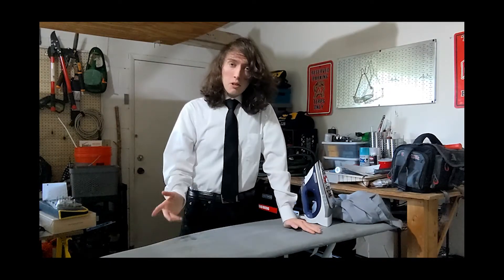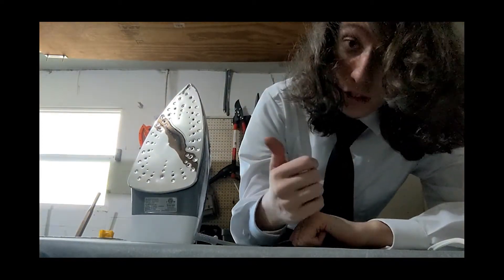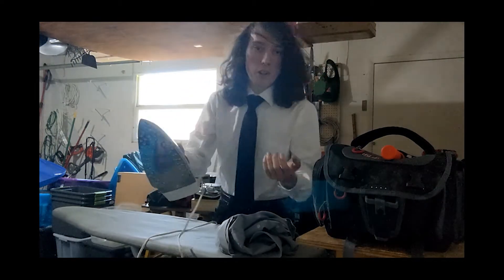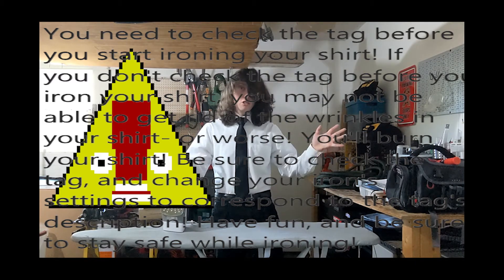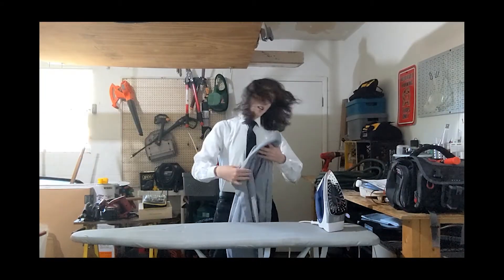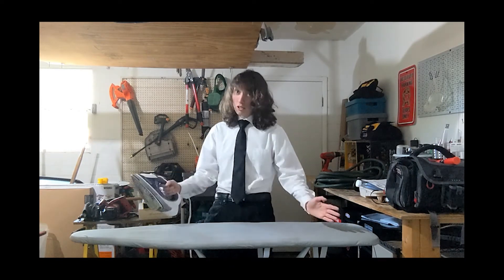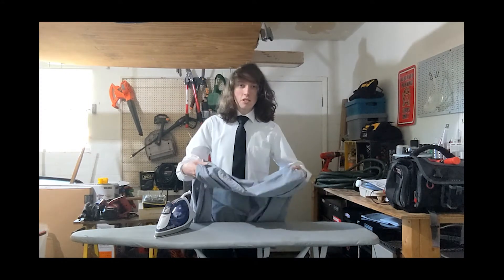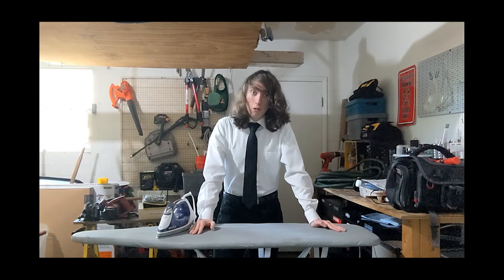Film Content Footage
Unfortunately two specific scenes went unused in this as the clips would stay a green screen when imported, so for that, I apologize.